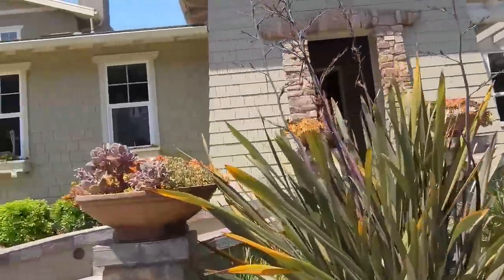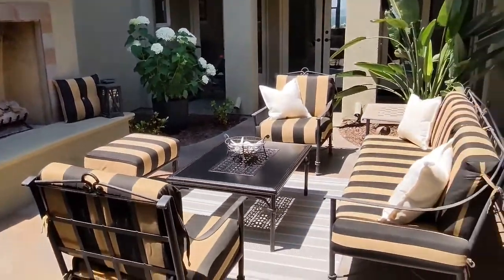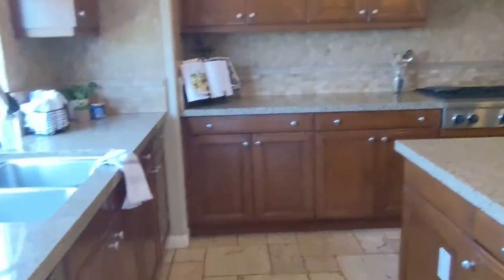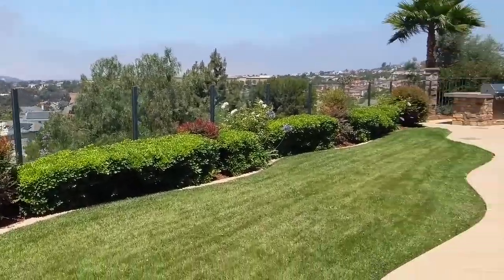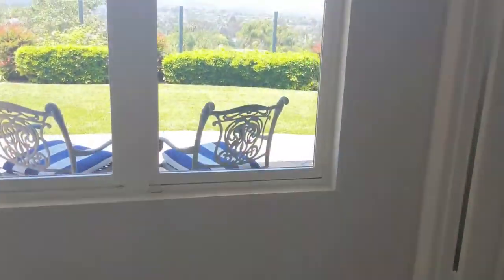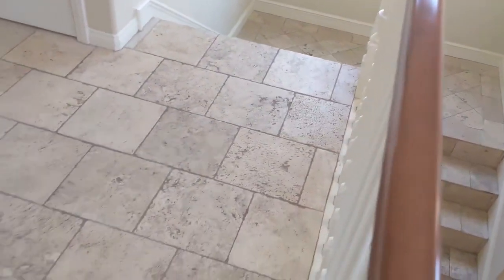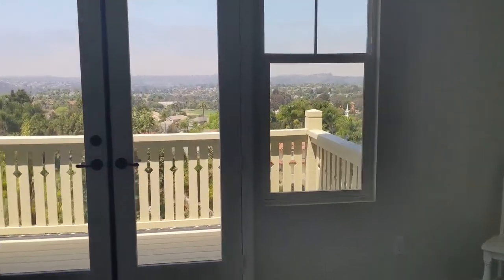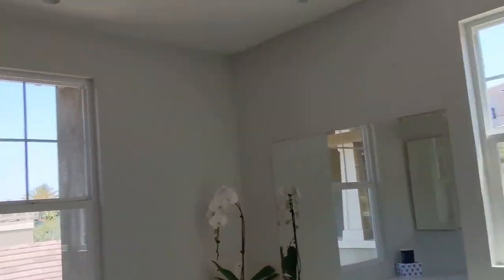Bubbleinfo TV La Costa Oaks Starboard Plan 2 Sold for $2,105,000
Davidson-built homes are still fetching a hefty premium. This hit the market for $1,875,000 while the model-match house down the street was pending (listed for $1,900,000). The neighbor closed first, for $2,100,000, then this one closed for $2,105,000!